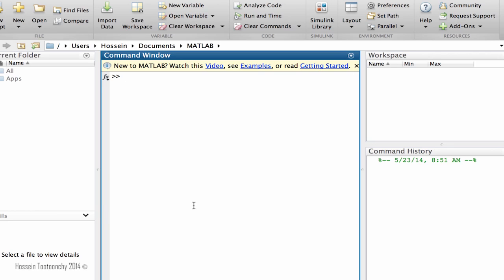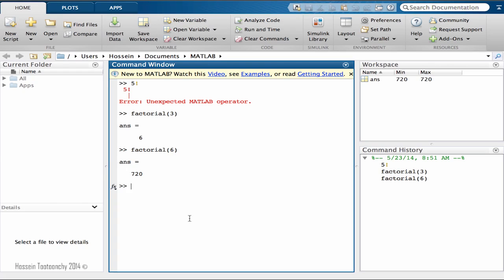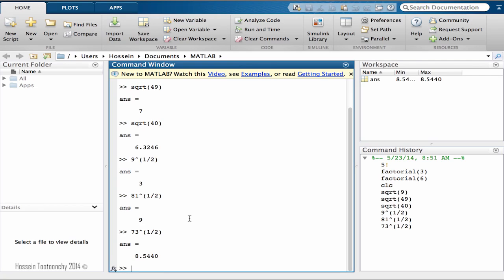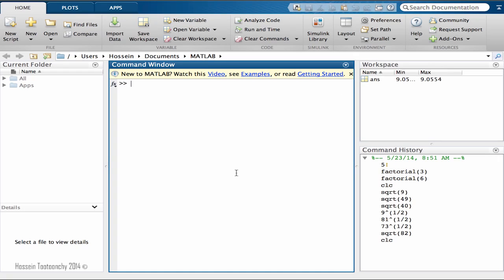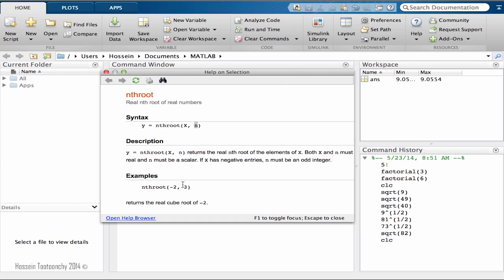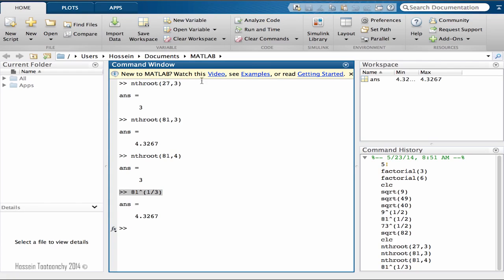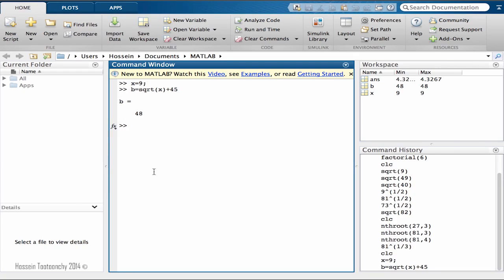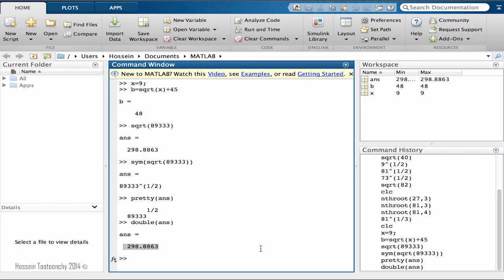4-01 Essential Functions